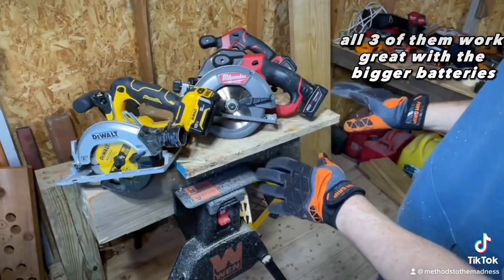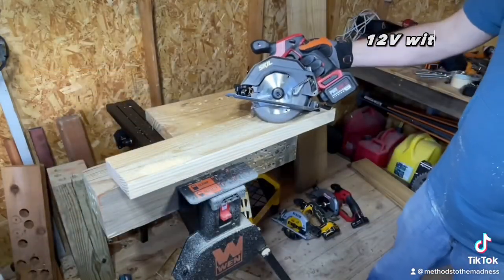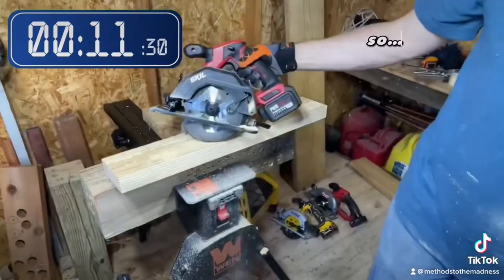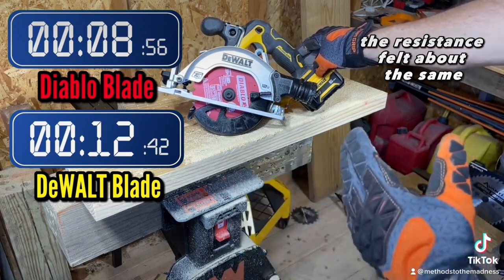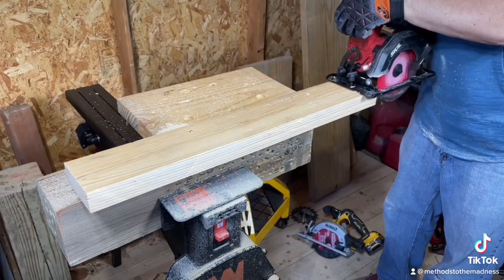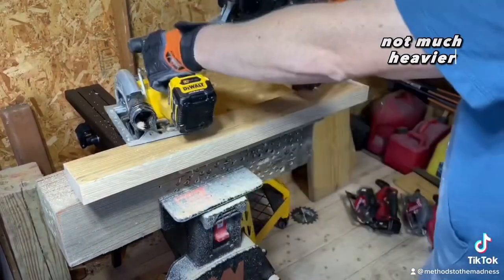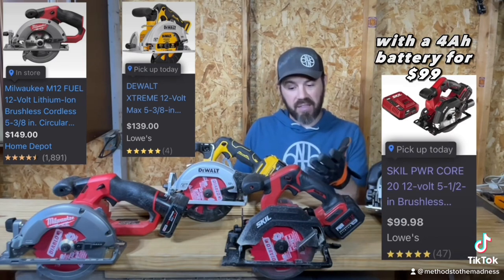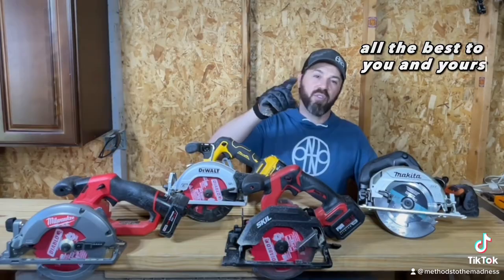Is A 12V Circular Saw Powerful Enough For The Projects You Tackle?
DEWALT XTREME™ 12V MAX BRUSHLESS 5-3/8" CIRCULAR SAW (DCS512B)

Milwaukee 2530-20 M12 Fuel 5-3/8" Circular Saw

SKIL PWR CORE 12 Brushless 12V Compact 5-1/2 Inch Circular Saw, Includes 4.0Ah Lithium Battery and PWR JUMP Charger - CR541802

Makita XSH04ZB 18V LXT® Lithium-Ion Sub-Compact Brushless Cordless 6-1/2” Circular Saw

New! Senix  20 Volt Max 1/4 in. Brushless Impact Driver Tool Only PDIX2-M2-0

NEW DEWALT Electric 2100 PSI Power Washer (DWPW2100)

CAT 60V 16” DG630 Chain Saw with Brushless Motor - Battery & Charger Included

More Great Tools For Your Home & Jobsite:

CAT 60V Brushless Chain Saw (Battery & Charger Included)

NaTiddy 6-Inch Brushless Mini Chainsaw

2 Pack 6.5Ah 18V Battery for Milwaukee

3-Tier Tool Cart with Lock Drawer and Wheels Big Capacity 3-Tray Rolling Utility Cart 350 Lbs - $74.99!!